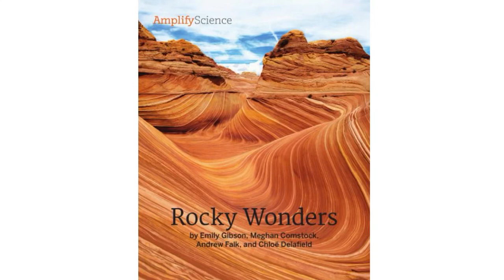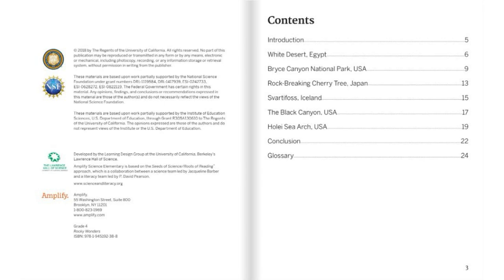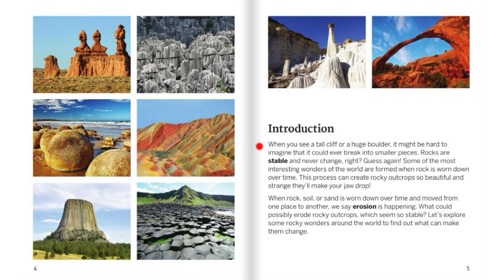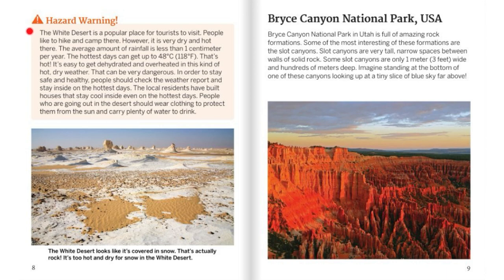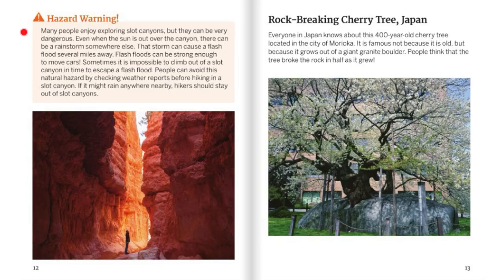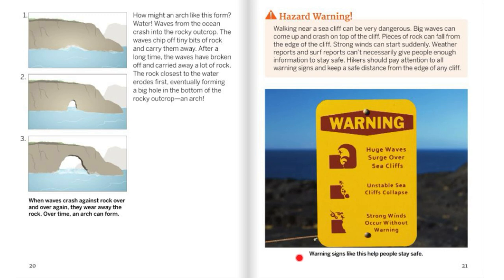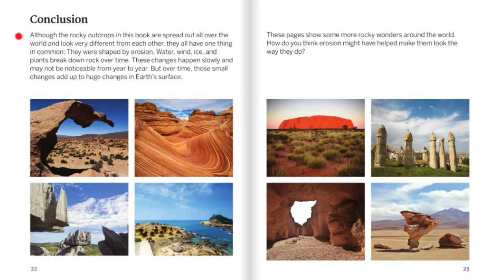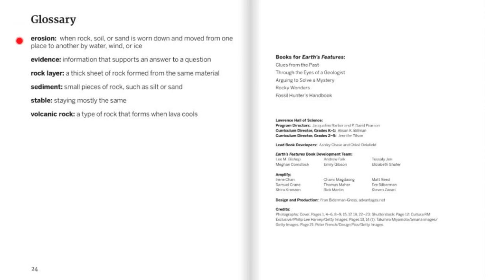Rocky Wonders - Amplify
4th Grade - Unit: Earth’s Features